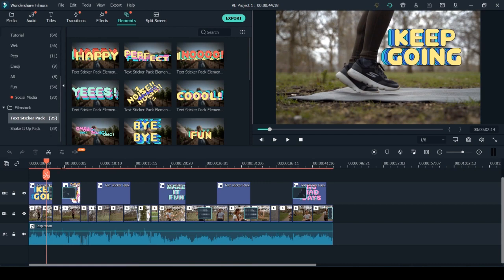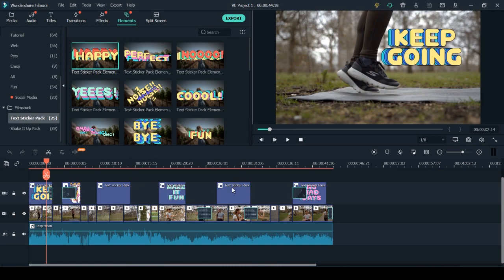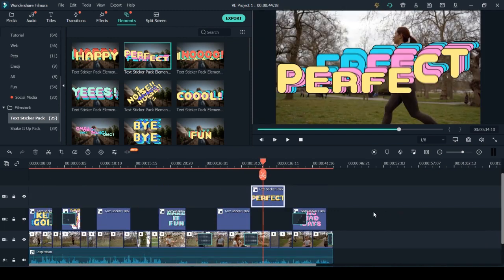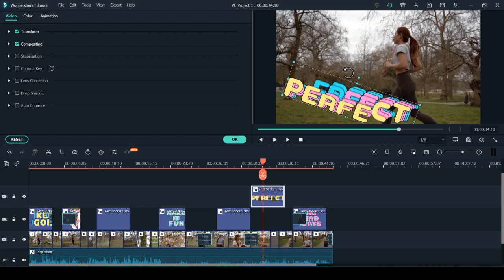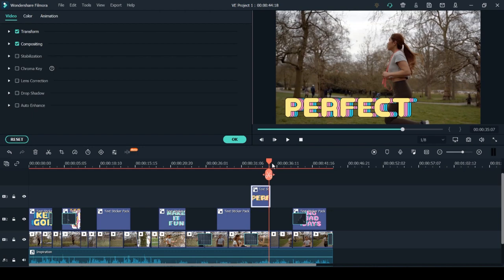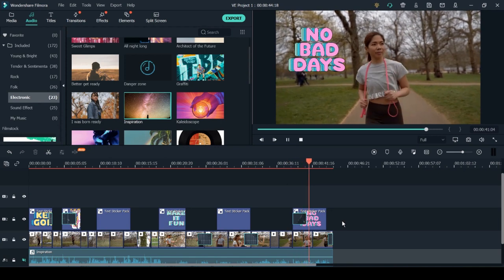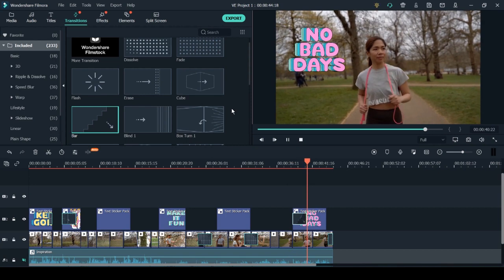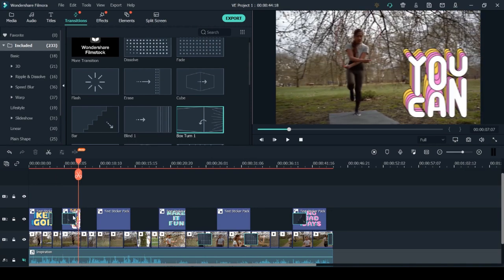Kinetic Typography Text Animation Effects | Funny Typography Text Stickers for Video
Want to get more fun editing your vlogs? Then try these funny text stickers! "Hahaha", "Coool", "Easy", "Never Give Up", "Nice", "Make It Fun", "Follow Your Heart"... You can find whatever text stickers that you want!

How to edit video with funny text stickers in Filmora X 0:55

The text sticker pack includes 25 funny text stickers elements. It is compatible with: Filmora 9.6 or above.